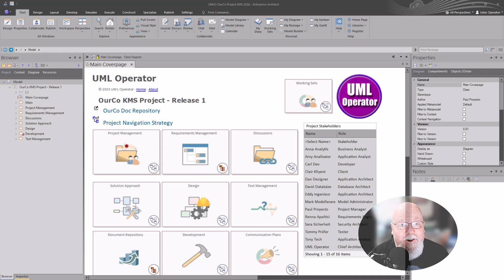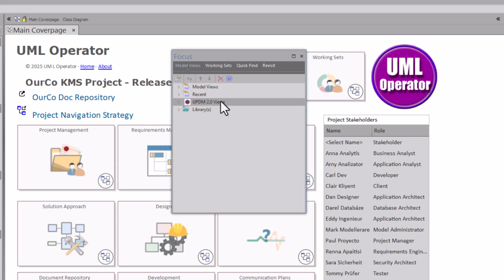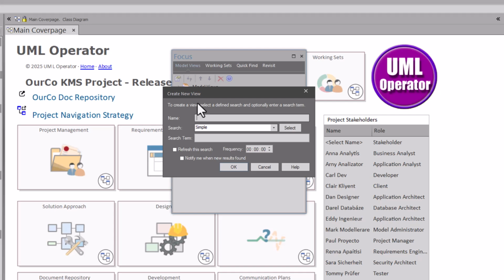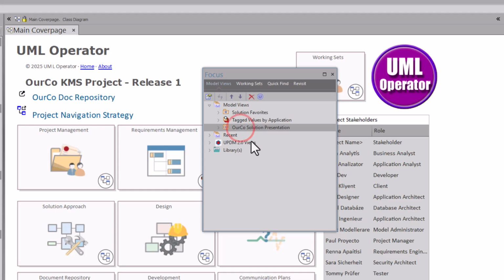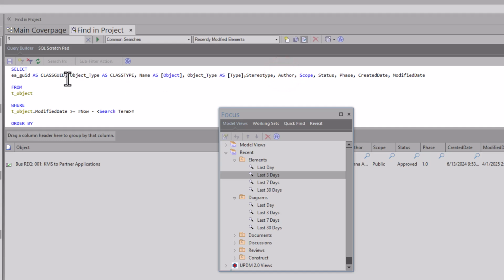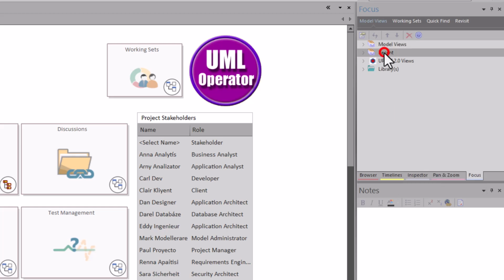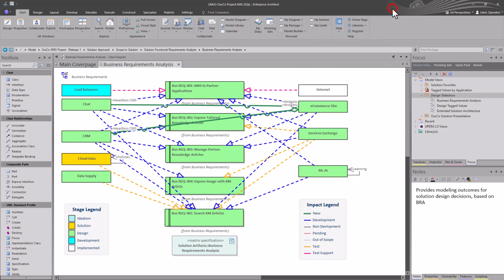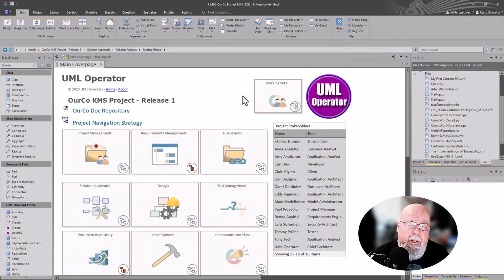My First Sparx Focus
Are you ready to take UML modeling and CASE (Computer-Aided Software Engineering) to the next level? In this video, we introduce Sparx Focus, the latest feature in Sparx Enterprise Architect (EA) designed to streamline modeling workflows and enhance visual diagramming.
What You’ll Learn in This Video:
✅ What is Sparx Focus, and how does it benefit UML modelers?
✅ How Sparx EA users can leverage this feature to optimize modeling efficiency.
✅ How beginners and advanced users can integrate Sparx Focus into their UML projects.
✅ A step-by-step guide to getting started with Sparx Focus for better model visualization and project delivery.
🎯 Beginners in UML modeling looking for an easy way to organize their models.
🎯 Advanced UML practitioners wanting to refine their CASE tool skills.
🎯 Software engineers & business analysts needing structured visual diagrams.

Chapters

0:00 - Intro
0:33 - Get Started
2:03 - What is the Focus Window
2:38 - Exposing the Focus Window
3:20 - Focus on Model Views
5:11 - New Search Folder(s)
9:08 - Focus on Recent
12:34 - Add a Slideshow
16:49 - Wrap Up
18:22 - Outro